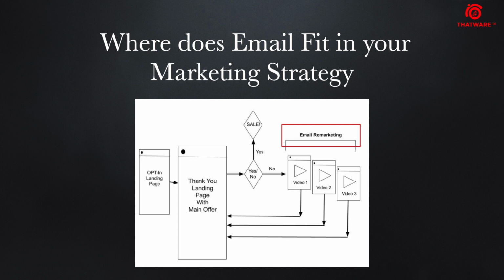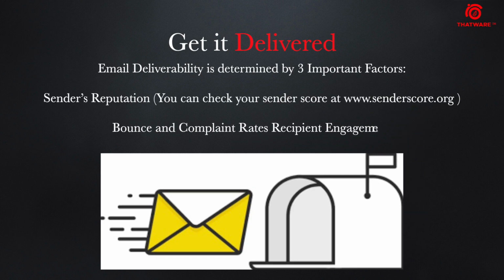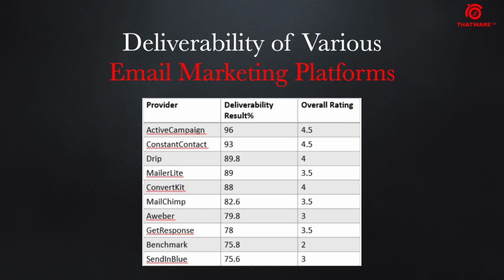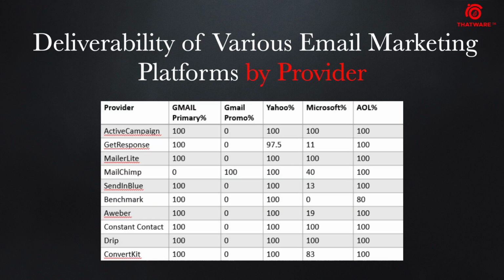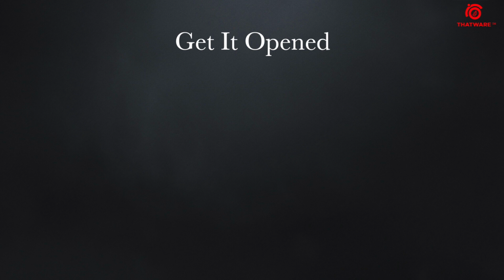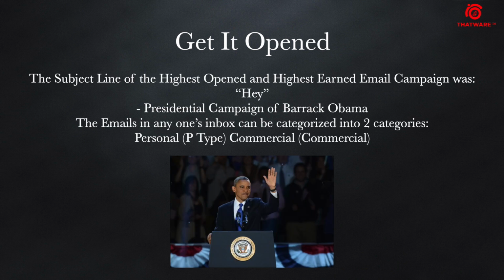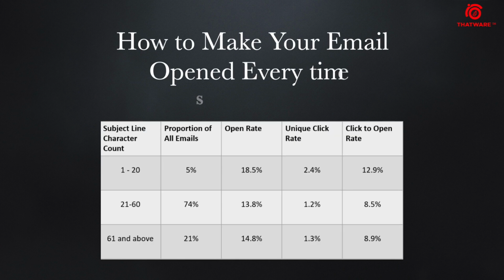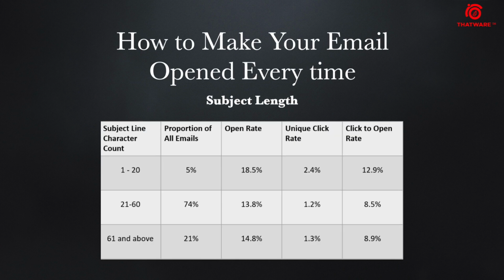Multiply your Sales using Email Automation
Are you tired of manually sending emails to your customers? Want to increase your sales without spending more time on email marketing? In this video, I will show you how to use email automation to multiply your sales.

This video will tell you about how to create an Automated Sales workflow using Email and how to funnel customers in a Remarketing strategy that results in incremental sales.

By the end of this video, you'll have all the tools you need to start growing your sales with email automation. Don't miss out - watch now